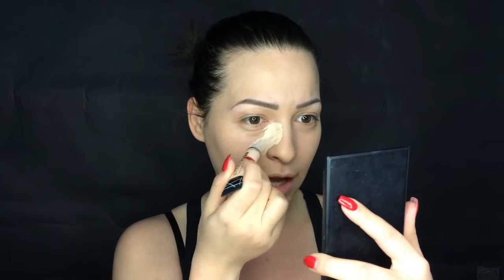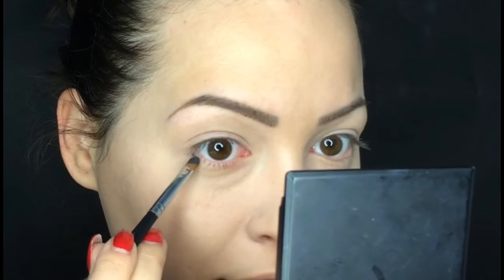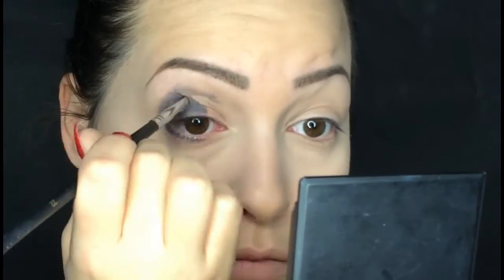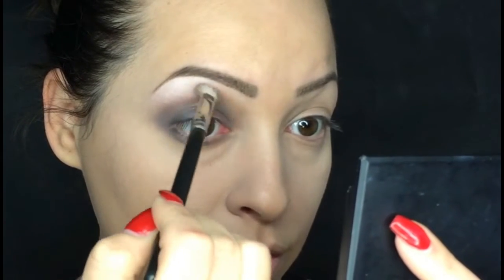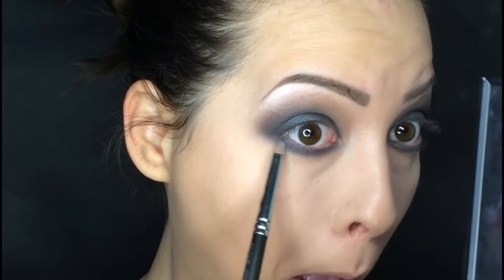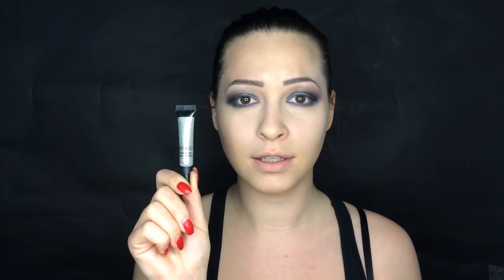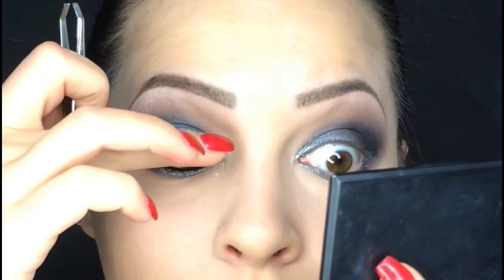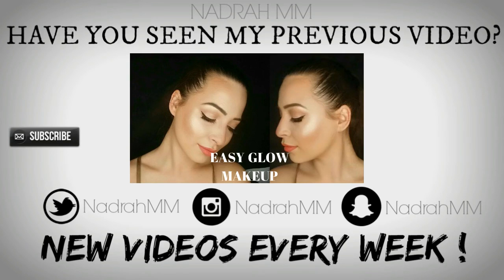Dramatic Prom Makeup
Hey Beauty , enjoy this Prom Makeup Look :). MUAHHH

4.Laura Mercier Translucent Loose Setting Powder